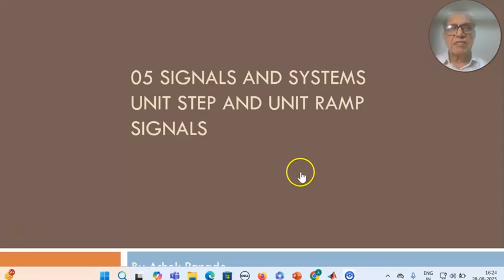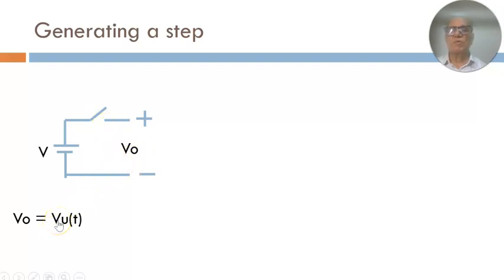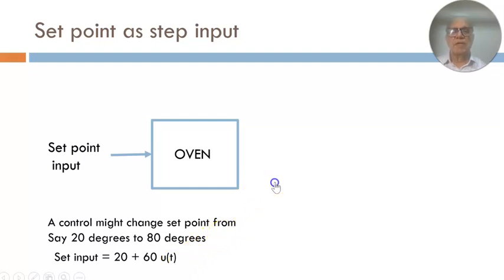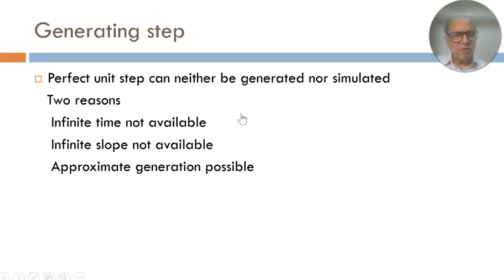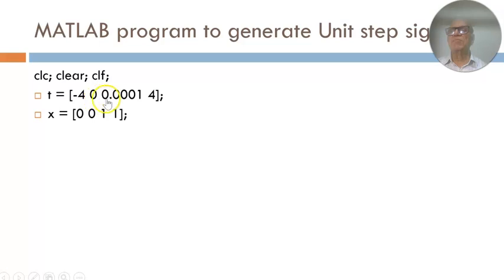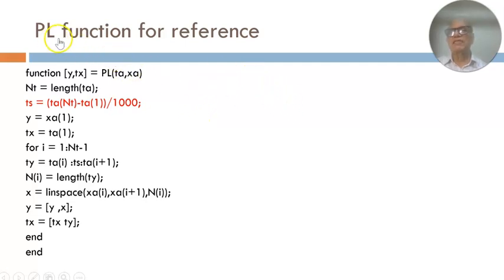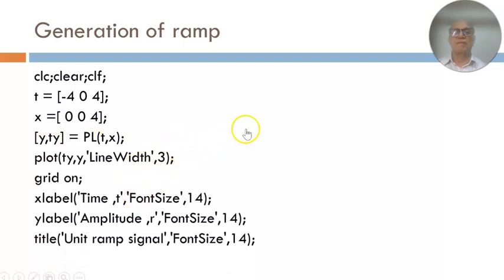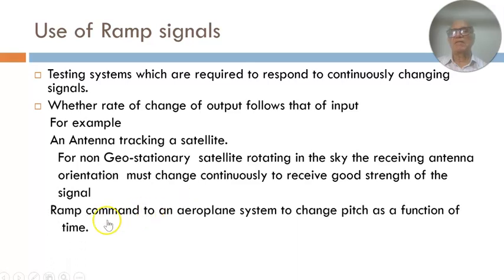05 Signals and systems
@ Unit step and unit ramp signals